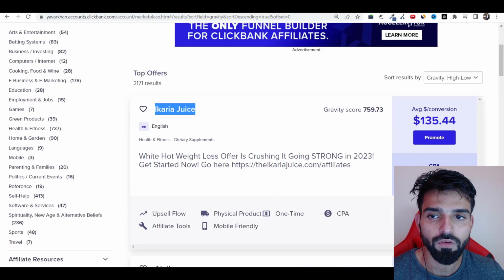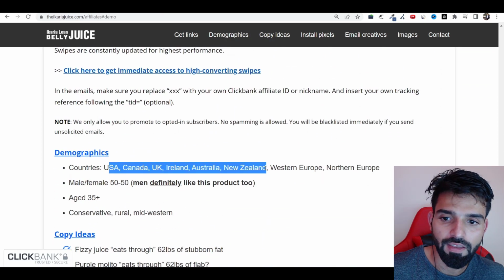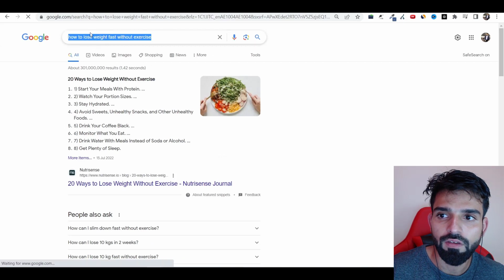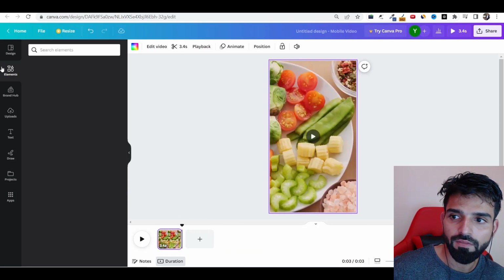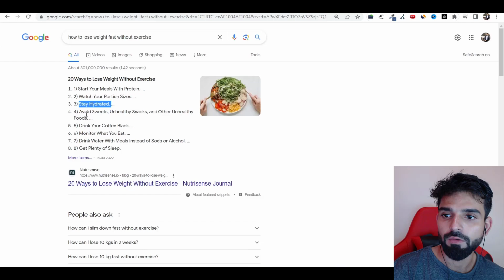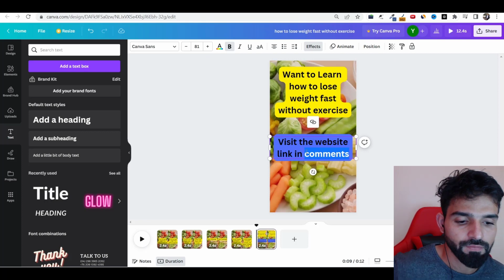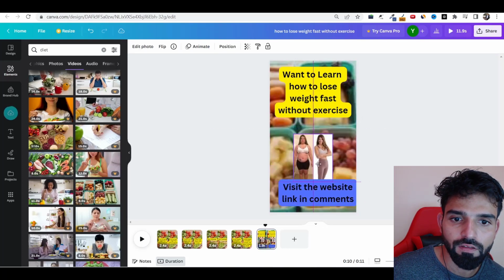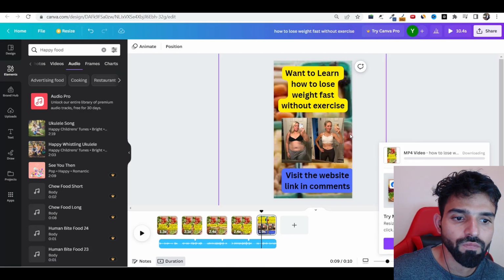How To Promote Clickbank Products For Free: (Earn $150/Day) Secret Method 2023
How To Promote Clickbank Products For Free: (Earn $150/Day) Secret Method  2023 🔥How to Promote Clickbank Products for Free: Step-by-Step🔥

Discover the art of promoting ClickBank products without breaking the bank. We understand that not everyone has a large advertising budget, so we've compiled a list of proven strategies that you can implement today to start generating sales without spending a single penny.

In this comprehensive guide, I'll walk you through a step-by-step process to promote Clickbank products for free. You'll discover powerful strategies, untapped resources, and creative methods that can generate traffic and sales without breaking the bank.

Whether you're a beginner with a limited budget or an experienced marketer looking to diversify your promotion tactics, this video will provide you with actionable techniques to maximize your Clickbank earnings. From leveraging social media platforms to harnessing the power of content marketing, I'll cover it all.